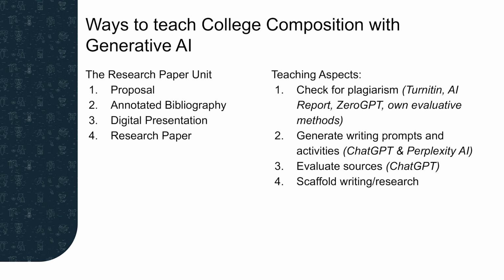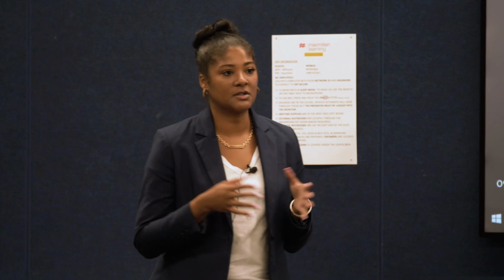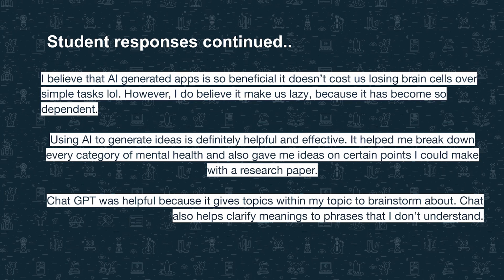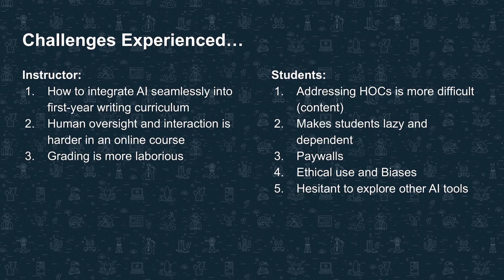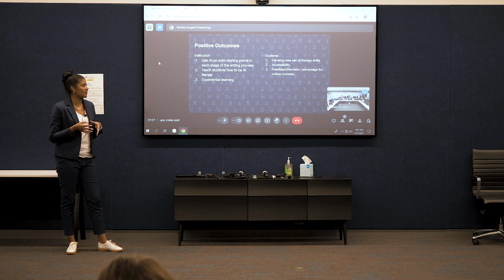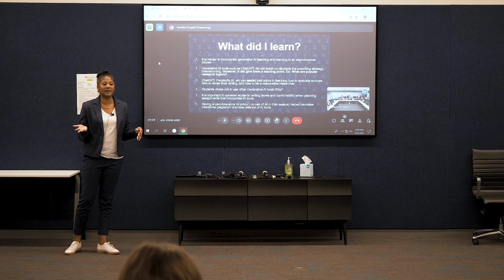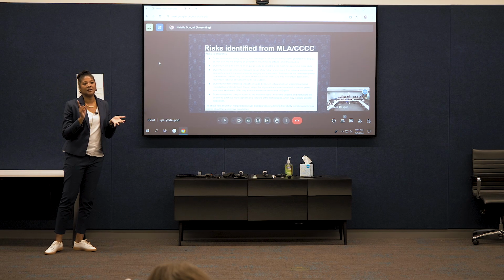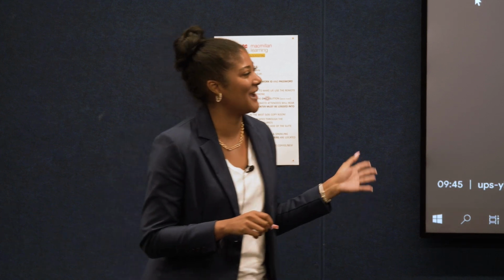Tech Ed Summit 2024: Margaret Holloway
In this presentation, Margaret Holloway, Assistant Professor of English and Composition Coordinator at Clark Atlanta University, reflects on her experience teaching the research paper unit in College Composition II with the integration of specific AI tools. She also shares her students' experiences utilizing AI to enhance their learning and research projects.